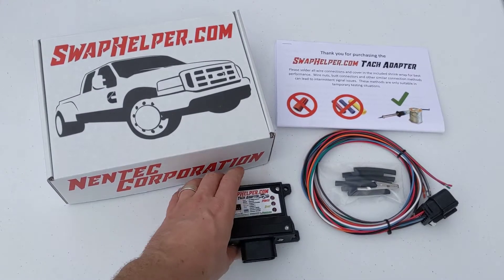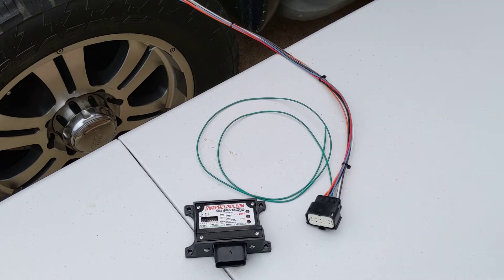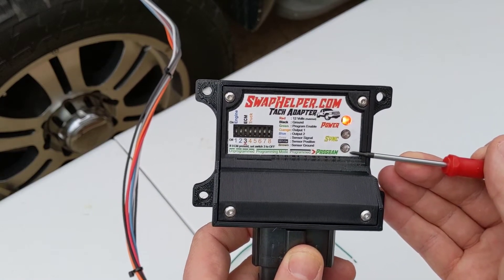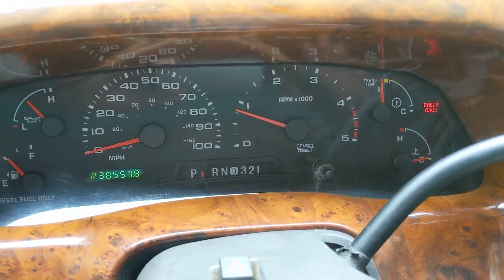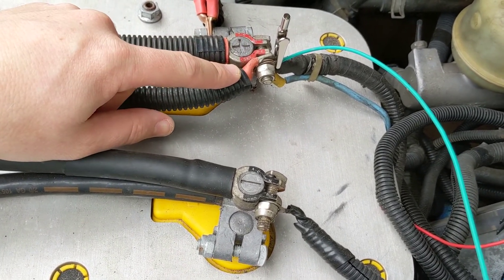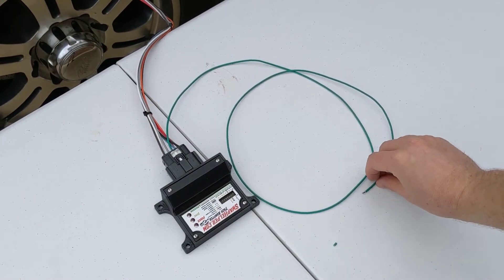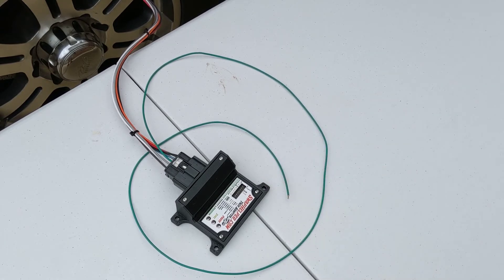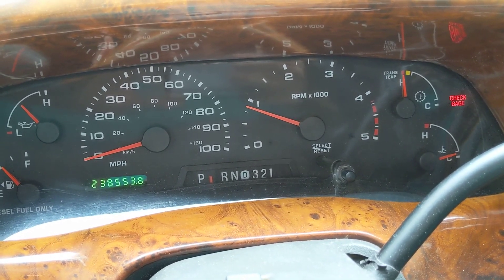Programming your SwapHelper.com Tach Adapter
A video explaining how to program your SwapHelper.com Tach Adapter.